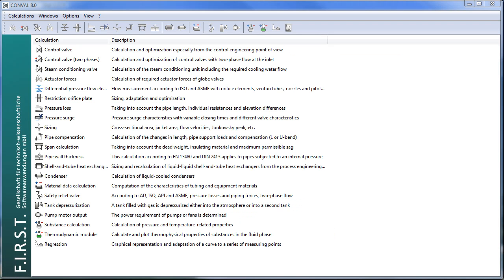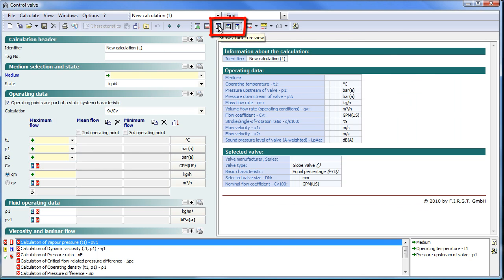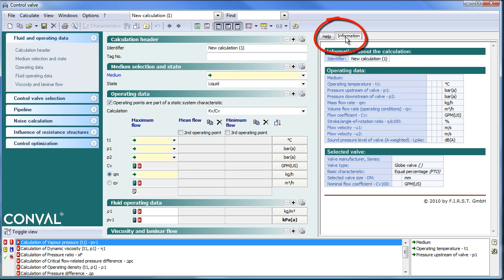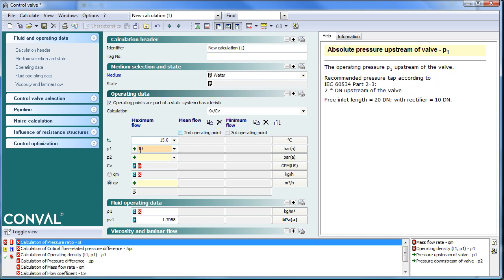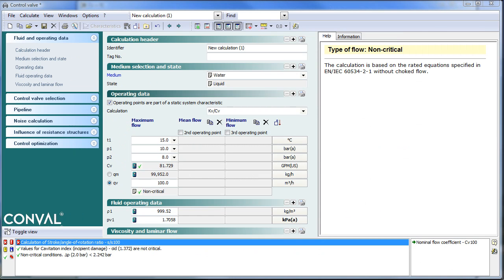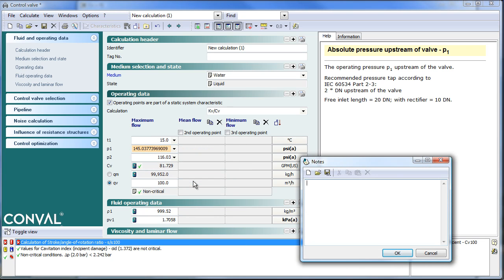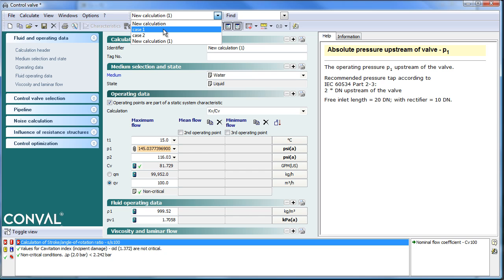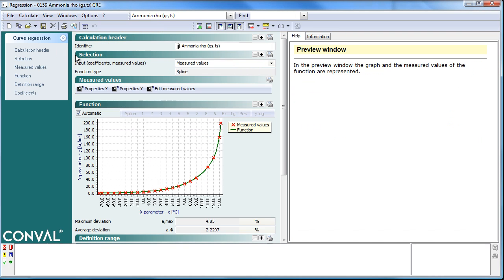1.0 CONVAL COLLEGE : CONVAL in an overview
This is the first CONVAL screencast in the GETTING STARTED series of CONVAL COLLEGE